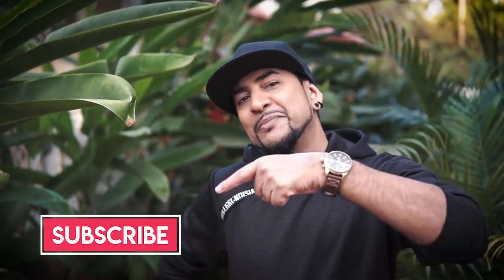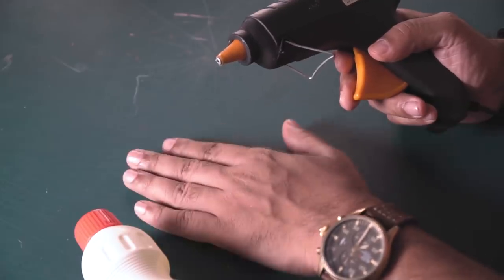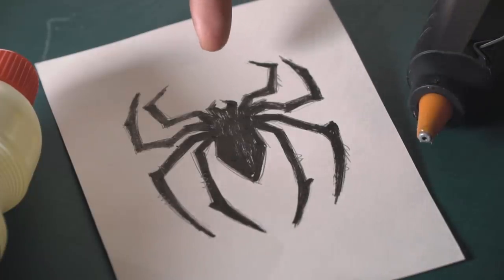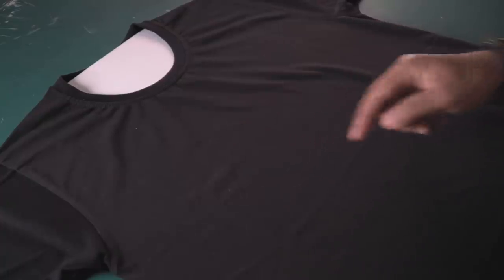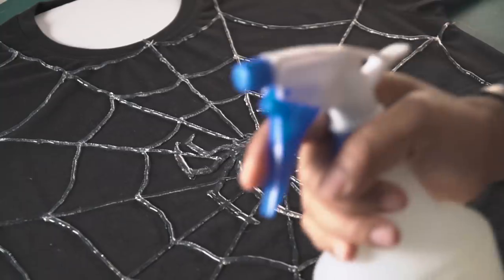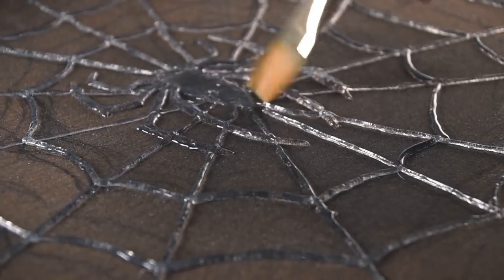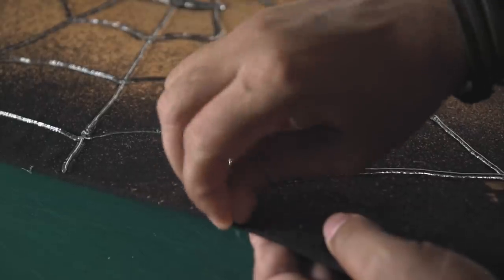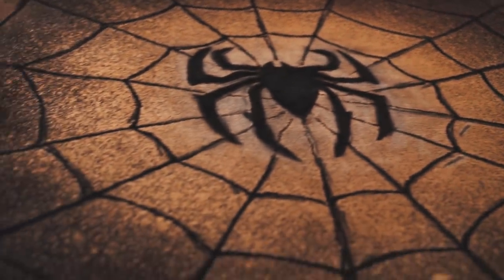How to print a T-Shirt using a Glue gun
Hey Homies! This week I am going to teach you how to use hot glue and bleach to print your favourite designs on a T-Shirt.
Minimal material and great customization!

I have made my favourite super hero, Spider-Man , inspired design. You can do something similar or whatever you want!

It’s easy and its fun – so what are you waiting for, watch the video and learn how!

And don’t forget to make this and share photos on your social media tagging me on: